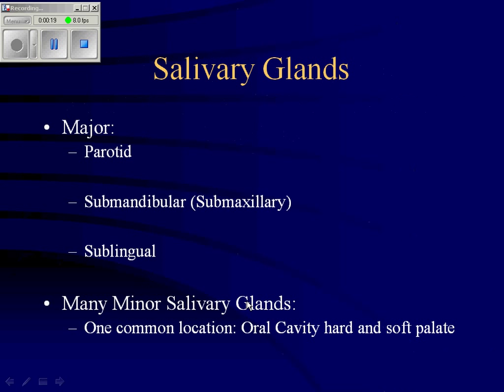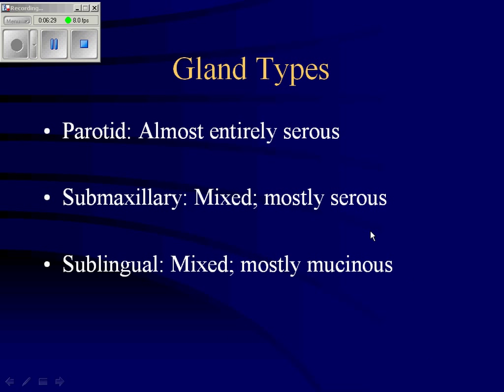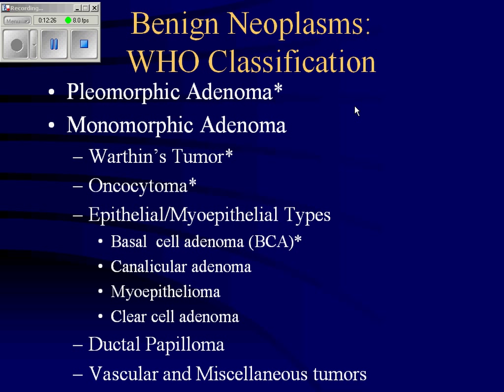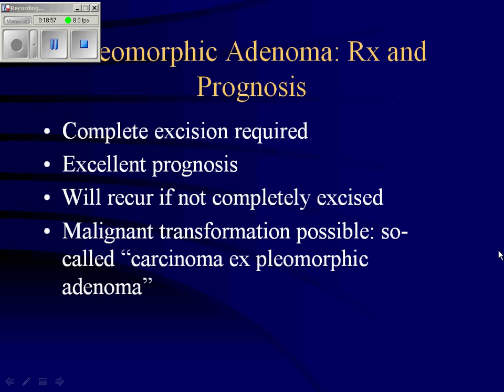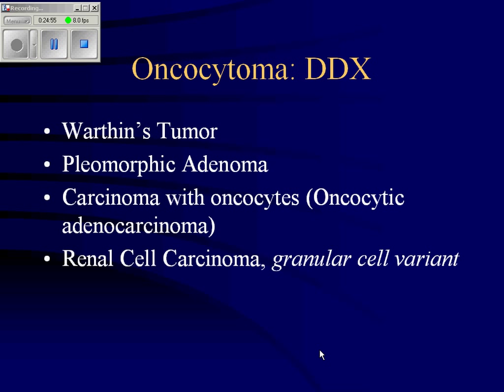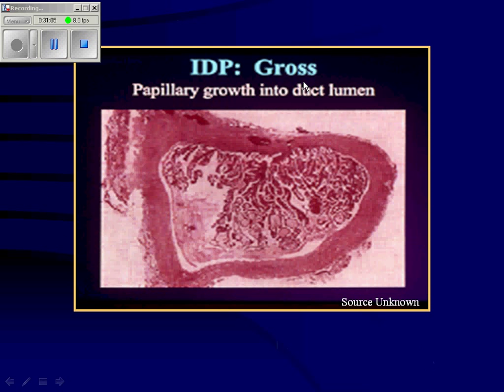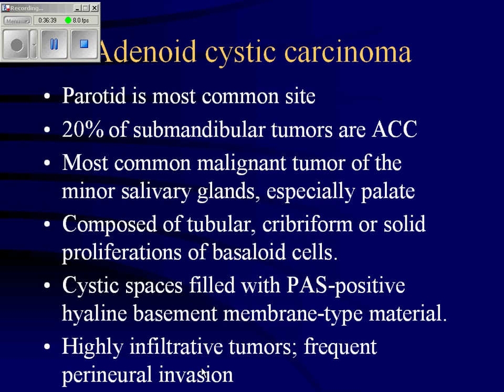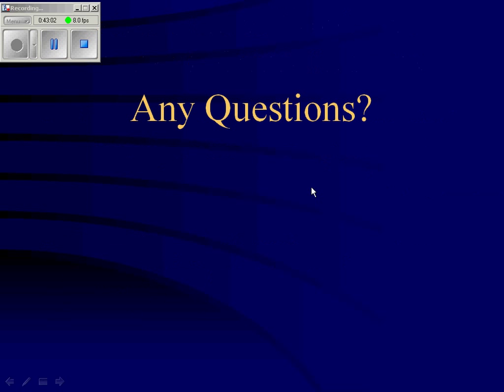Dr H SZCY 1503 March16